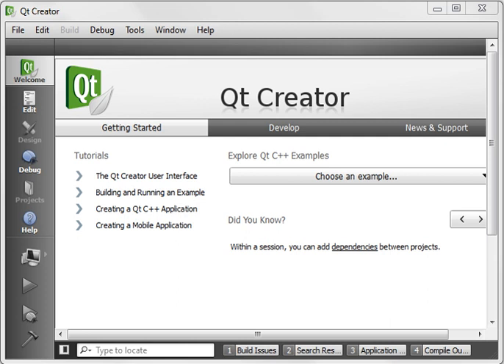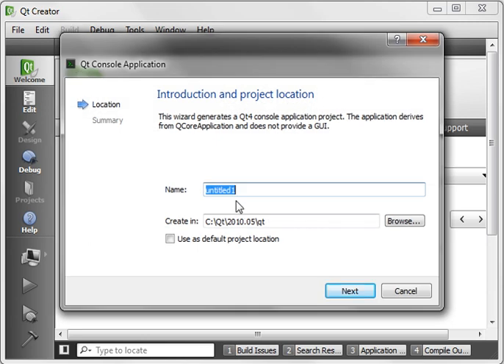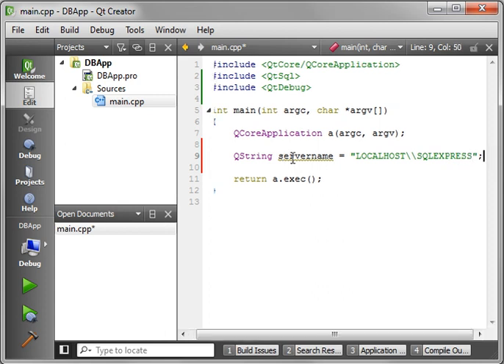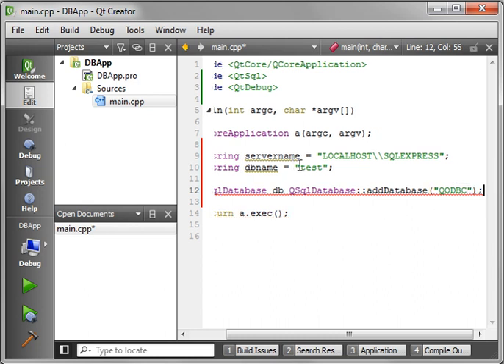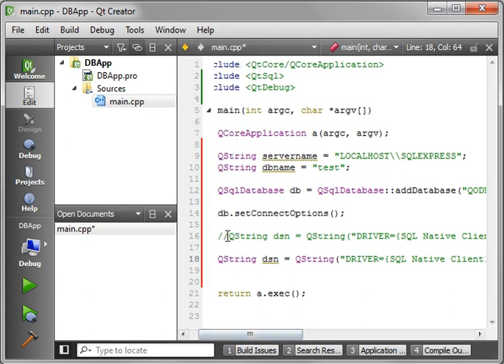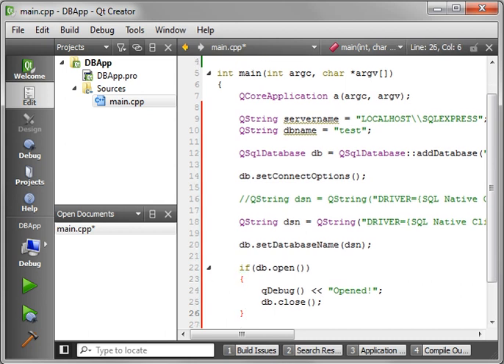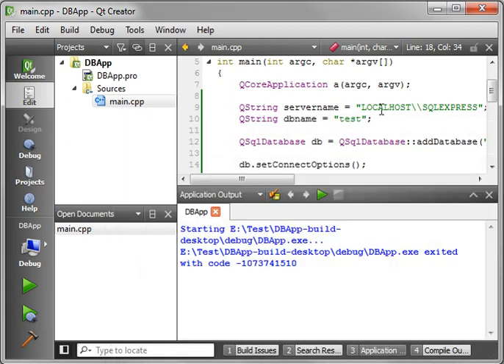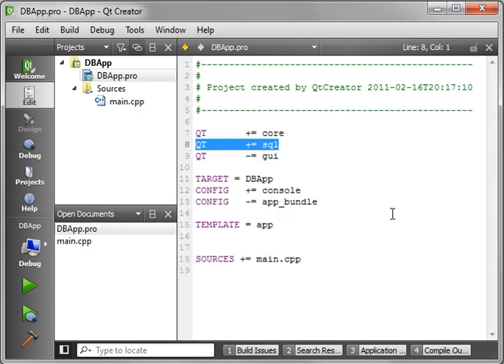C++ Qt 51 - Intro to Databases with Qt